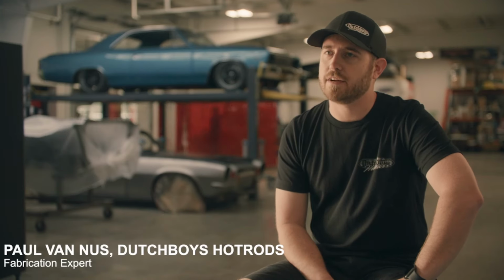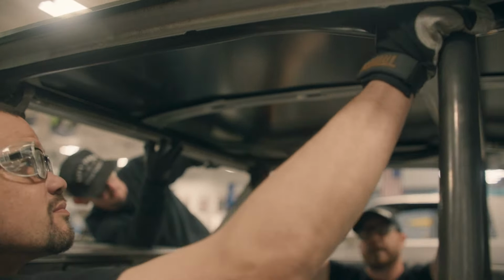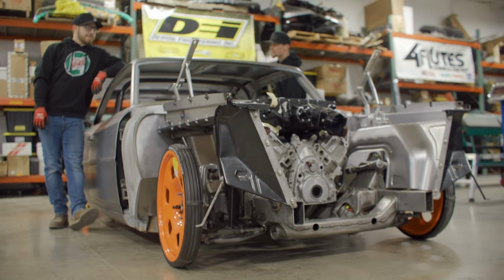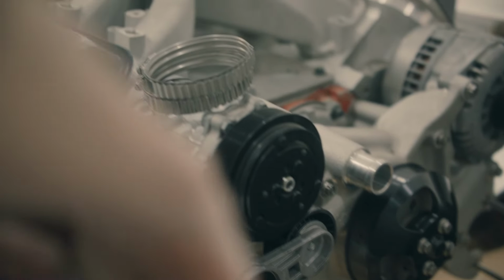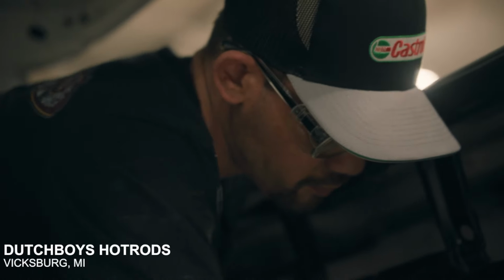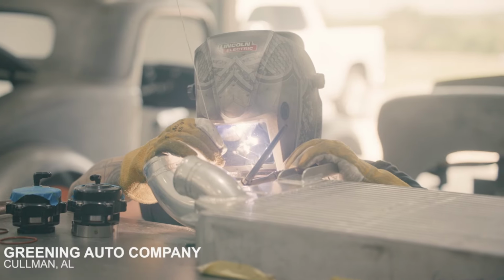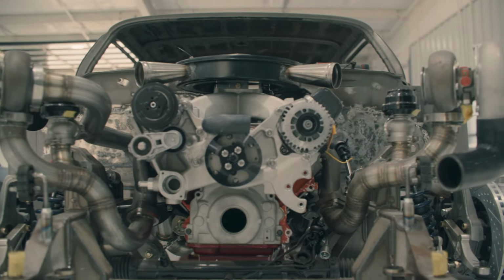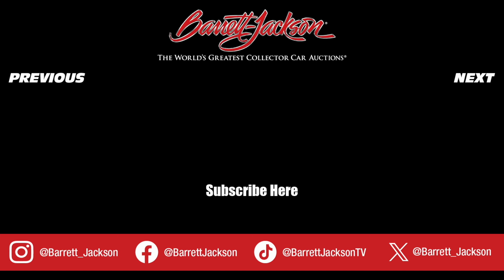Path To Performance // Episode 7 // BARRETT-JACKSON CUP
Episode seven of “Path to Performance” takes us behind the scenes of Dutchboys Hot Rods and their 1967 @Chevrolet II build, and also visits Greening Auto Company to check out their 1961 Chevrolet Biscayne entry for the 2024 Barrett-Jackson Cup.

The “Path to Performance” series, created by Barrett-Jackson and @CastrolUSA EDGE, features a behind-the-scenes look at four of the most compelling custom builders looking to win the 2024 Barrett-Jackson Cup. The Barrett-Jackson Cup is a custom car and truck competition in Scottsdale, Arizona, where car builders can win the coveted Ultimate Best in Show and $20,000.